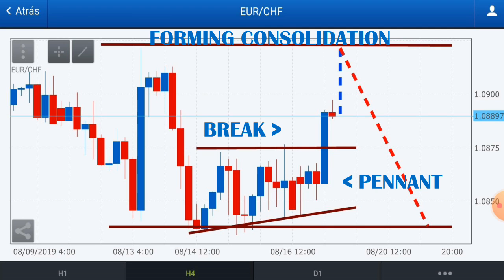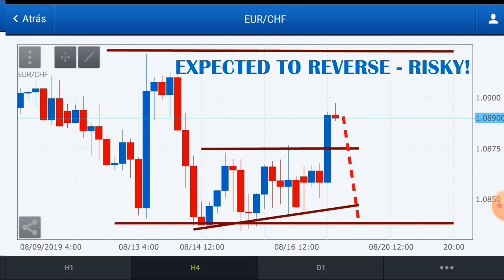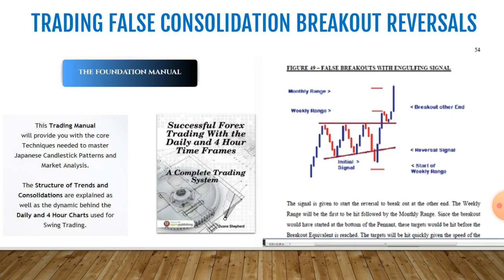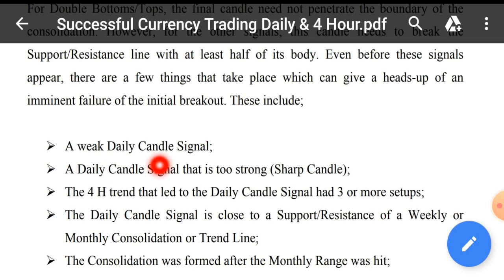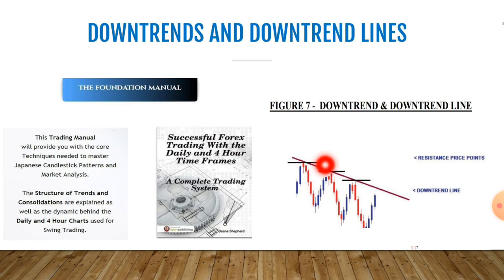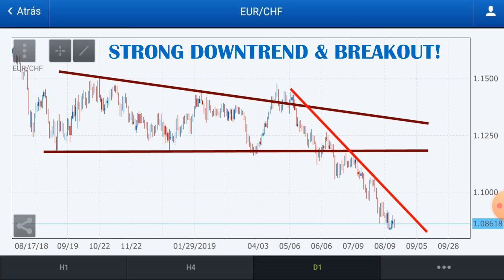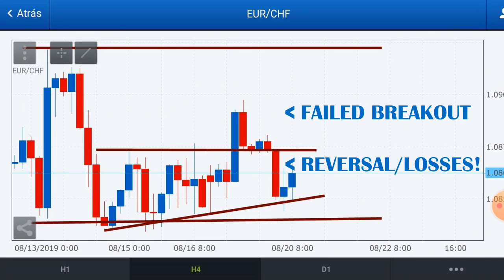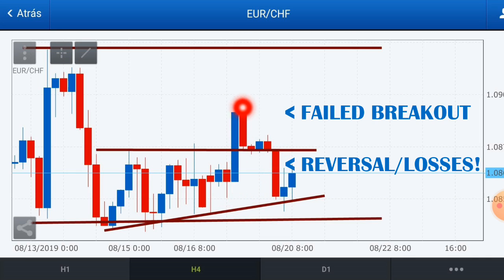EUR CHF FALSE BREAKOUT & SHARP BEARISH REVERSAL AS PREDICTED - FOREX LESSON AUGUST 21, 2019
Despite the strong Bull Candle that was starting a Consolidation Breakout on the 4 Hour Chart this week that led many to open Long Positions, this video explains the two main Technical Factors at work that allowed me to accurately predict the Sharp Bearish Reversal that took place instead. As you will see, knowledge of these Technical Factors is critical to avoiding False Breakout Reversals and the painful losses that they cause for traders everyday!